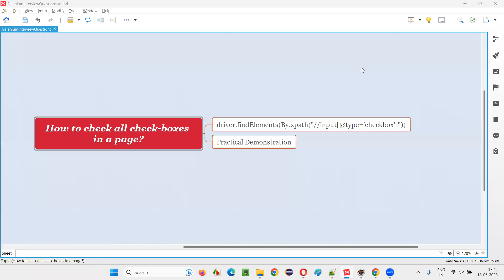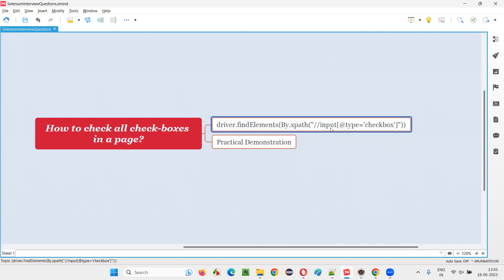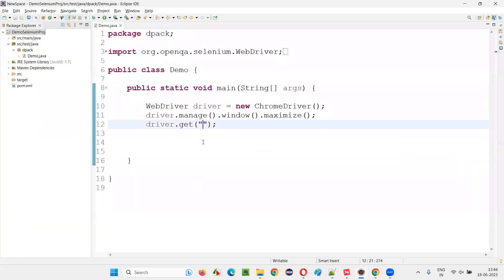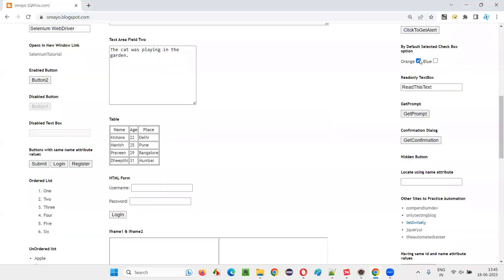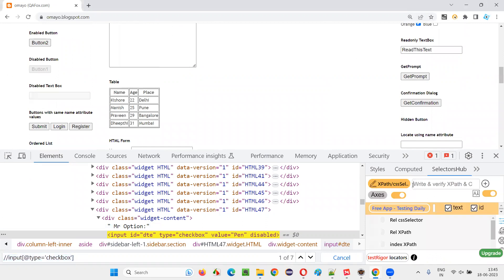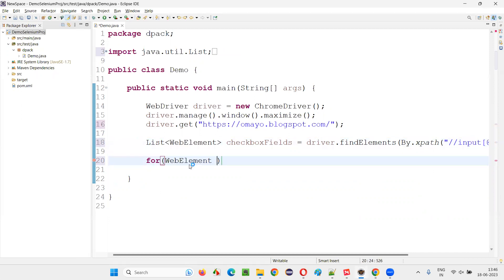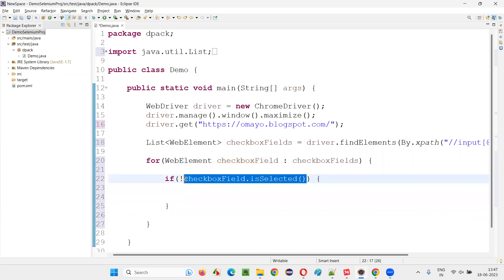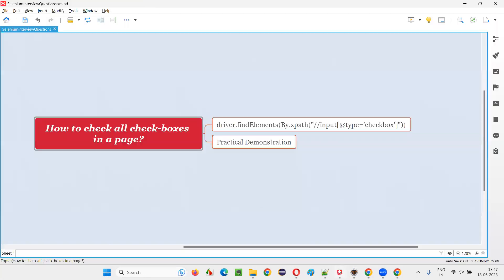How to check all check-boxes in a page (Selenium Interview Question #308)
How to check all check-boxes in a page